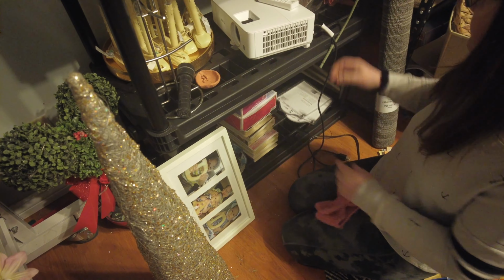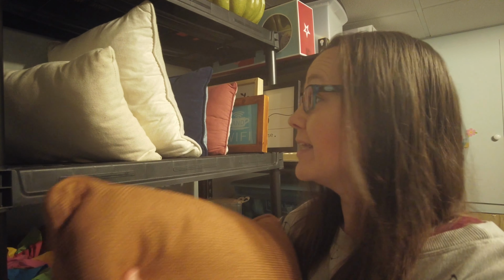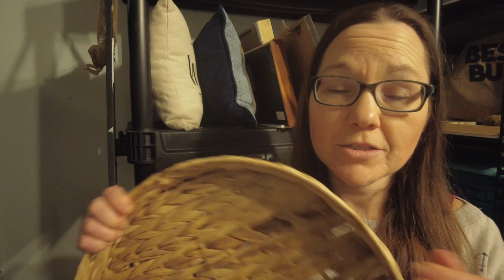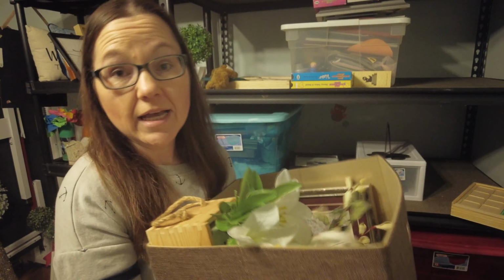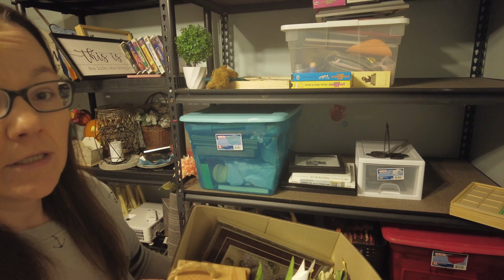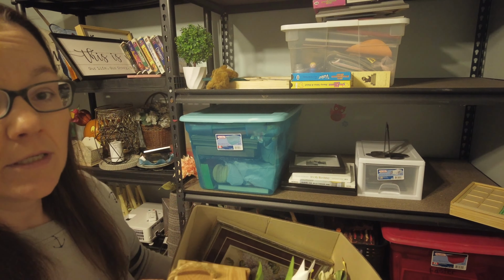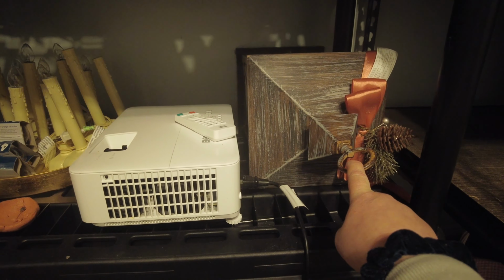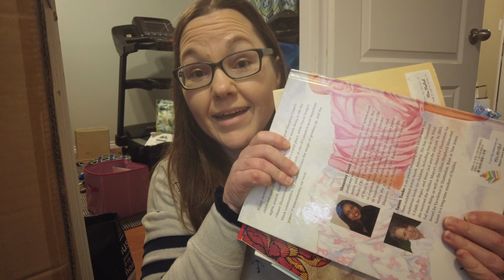EXTREME STORAGE ROOM DECLUTTER | SLOWLY SIMPLIFYING MY SPACES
Hi friends, today for slowly simplifying my spaces we are going extreme and are in the storage room for a storage room declutter.

extreme storage room declutter

Hi friends!! Welcome to Happily Organized Chaos, I'm Jen and I am a 40 something mom of two, a boy (12) and a little girl (9). We live in Atlantic Canada and love to share little bits and pieces of our lives here on YouTube. I love to share lots of organizing, lifestyle content and DIY. I hope you decide to stick around and join the family.